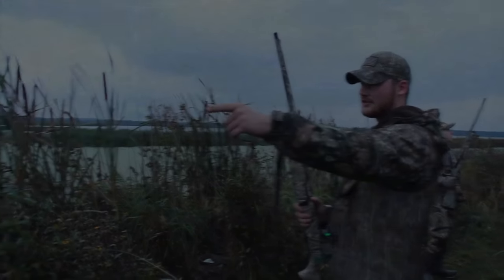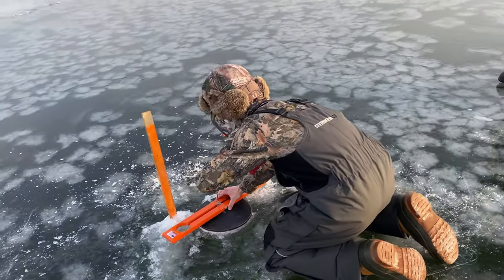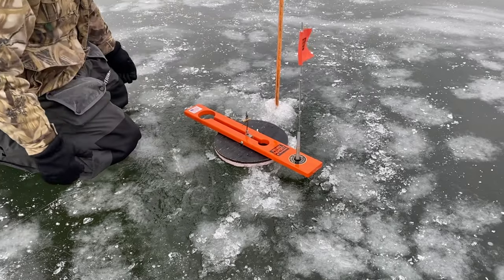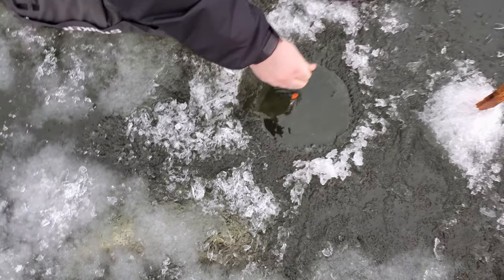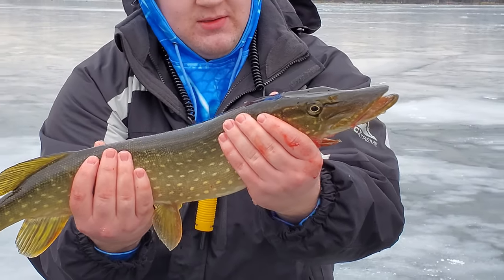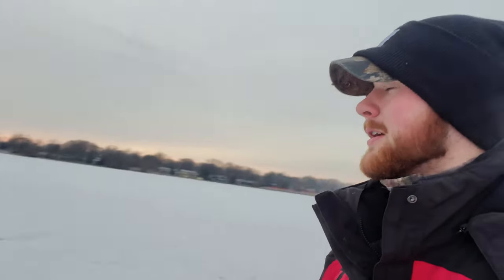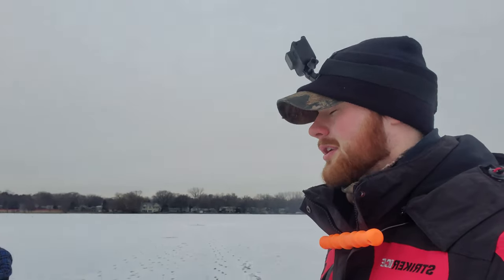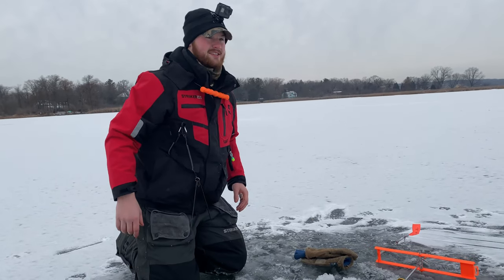ICE Fishing in Wisconsin - Operation BEAT the STORM (Bad Idea?)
Welcome back to UCH Outdoors! Today the group takes on the weather and early ice in Wisconsin.
The ice has been slow to create this year making it a later start to the ice fishing season. The first big snowfall of the season is also fast approaching. Weather can be brutal in WI with fluctuations in temp and wind. This is a bad combination for ice. Ice can become weak without warning so it is best to make sure that there are at least 3 inches of solid ice before venturing out, as well as having the proper safety equipment when going on to the ice. Ice picks, spud bar, rope, and a throwable lifesaver are good tools to have. TUNE IN AND SEE WHAT THE GROUP CAN CATCH!